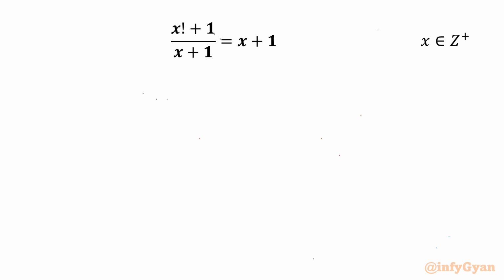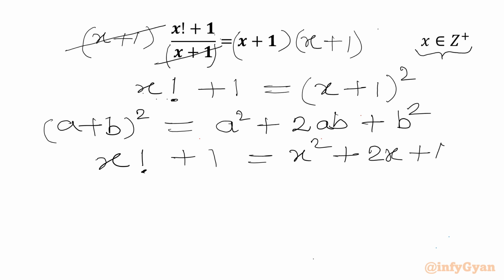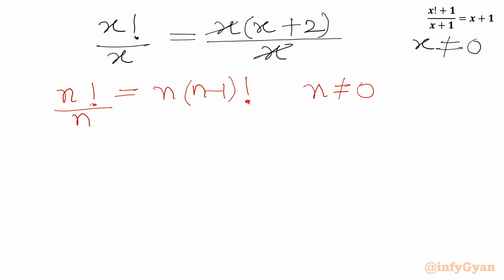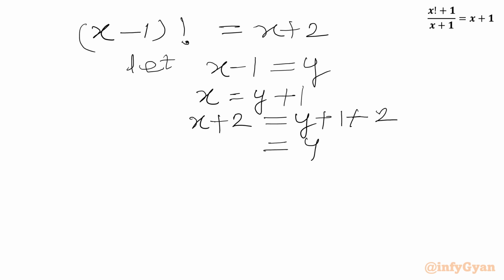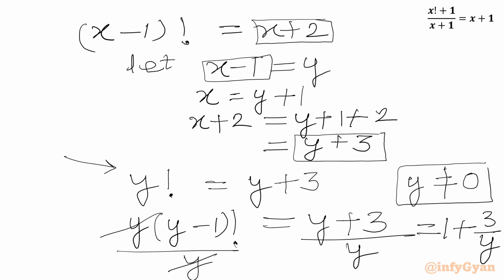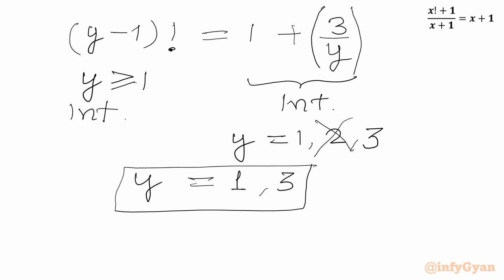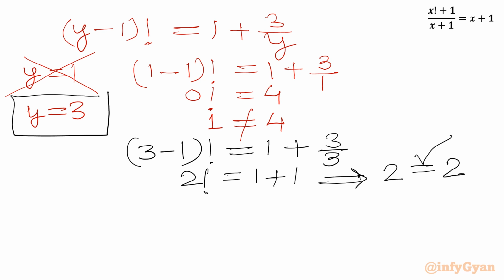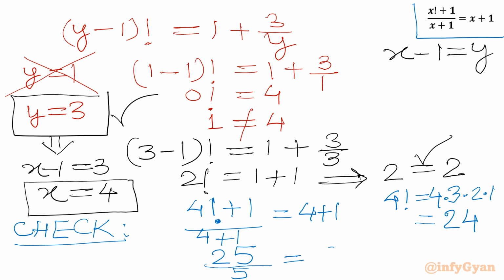Can You Beat This Factorial Equation? | 95% Failed To Solve!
In today's video, we will be solving a nice factorial equation for positive integers. This factorial problem will enhance our algebra knowledge and help to upgrade our problem-solving skills. Whether you're preparing for a math competition or just love tackling tough math problems, this video is for you!

🔍 In this video, you will learn:

How to approach and solve a complex factorial equation
Key concepts and strategies for tackling Diophantine equations
Step-by-step solution to enhance your understanding

📚 Don't forget to:

Share your thoughts and solutions in the comments below!
Happy solving!